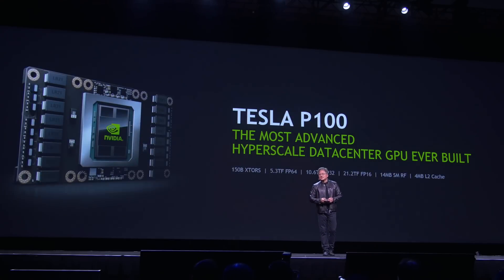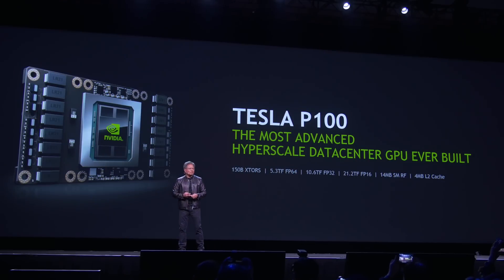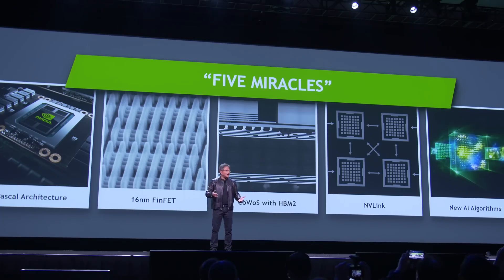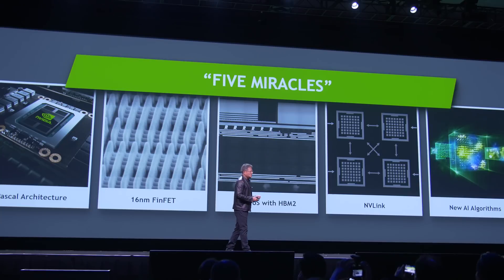NVIDIA Pascal GP100 - What to Expect!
We travel to GTC 2016 to find out what NVIDIA has been working on. Pascal Tesla P100 GPUs are ready for production TODAY, which means we might expect a consumer Pascal GPU very soon!

Music used with permission from Silk Music
Marsh - Sleeping Now (Original Mix) [Arrival]